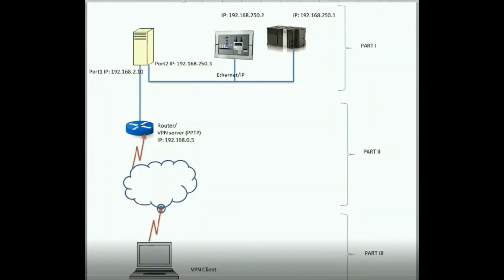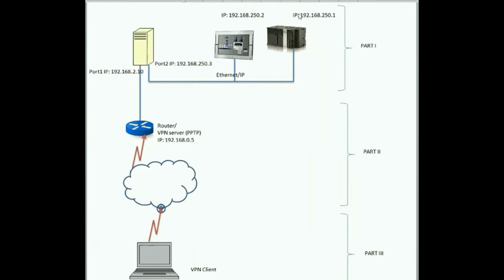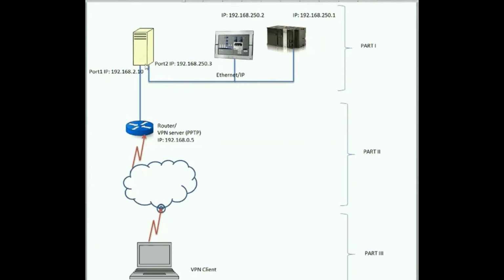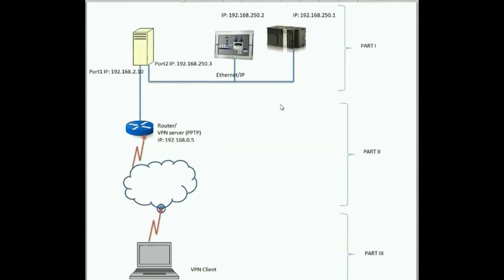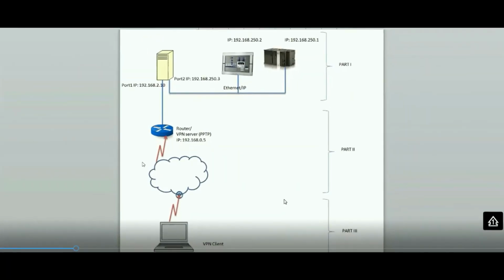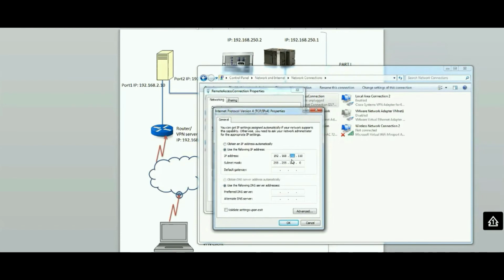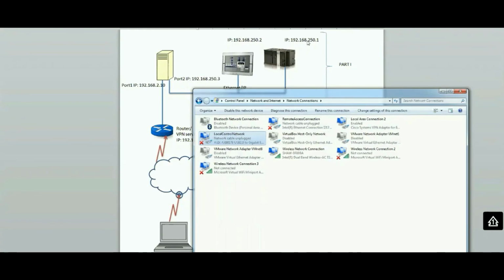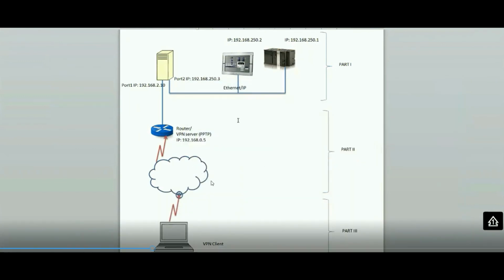How To Setup Remote Access To Any Control System -Part I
Remote accessing your industrial assets plays a very crucial role in our DNA age, in this video I will walk in three easy steps how you can achieve such a task.